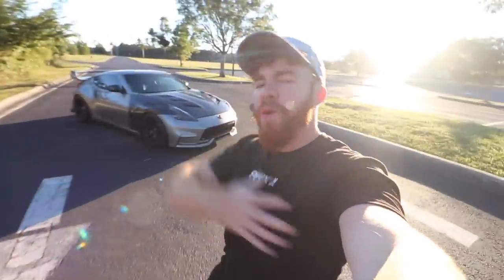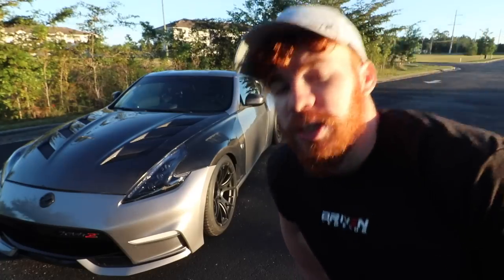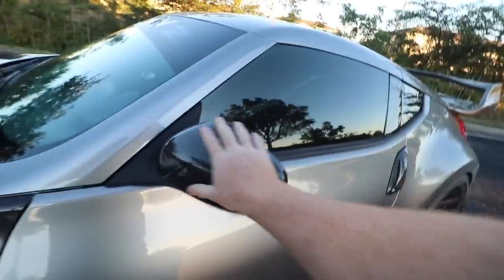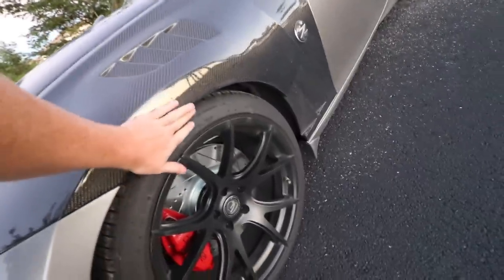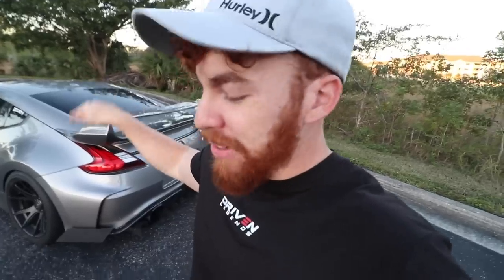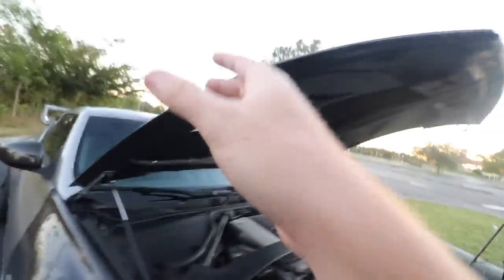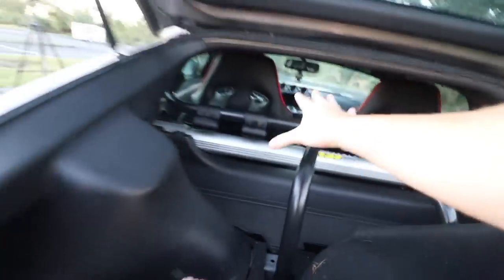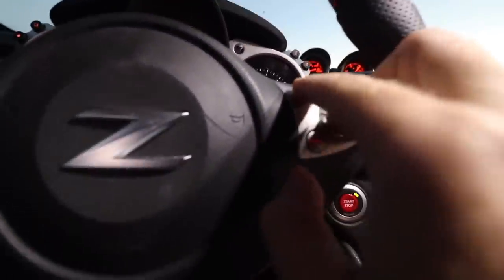My Nissan 370Z COMPLETE BUILD BREAKDOWN (MOD LIST + COST)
Tuning video: